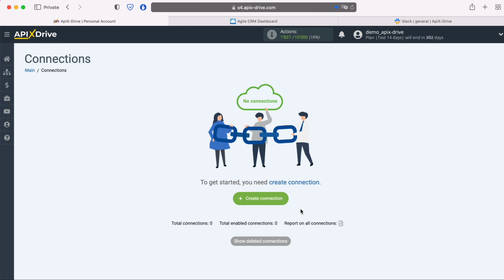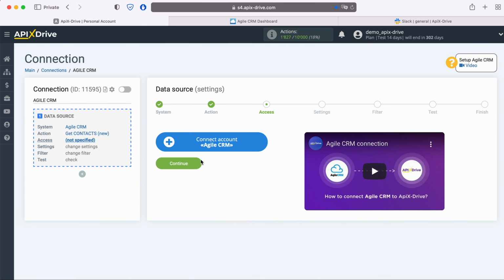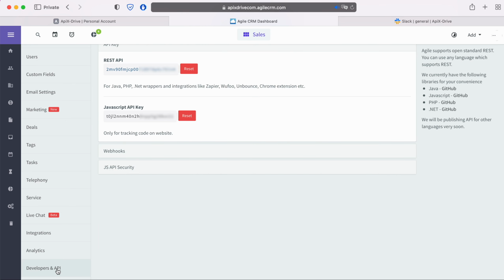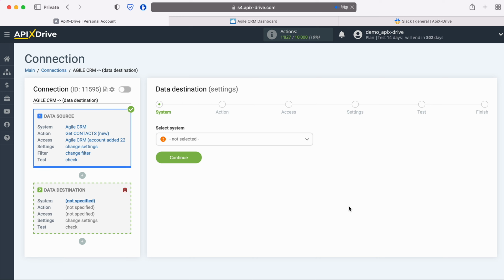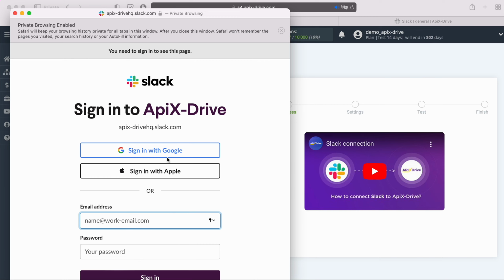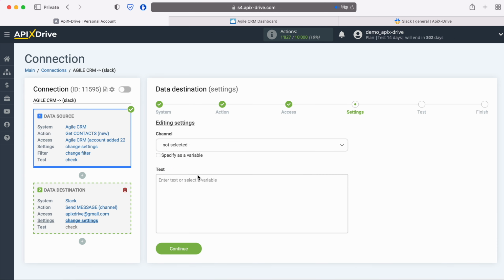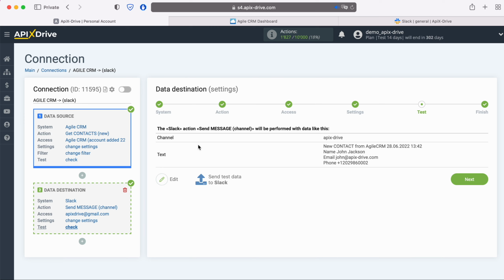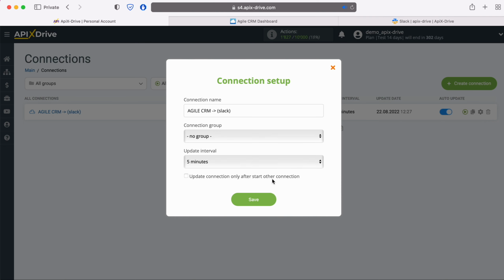Agile CRM and Slack Integration | How to Get Contacts from Agile CRM to Slack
How to Get Contacts from Agile CRM to Slack? Integrate Agile CRM and Slack whith ApiX-Drive

In this video tutorial, we will learn:
✓ How to connect Agile CRM and Slack
✓ How to Send message (channel) from Agile CRM to Slack

【Video Navigation】
0:00 - Introduction
0:33 - Setting up Agile CRM as a Data Source
2:16 - Setting up Slack as a Data Receiver
5:10 - Setting up auto-update

➤  Steps to connect Agile CRM and Slack
1. Link your Agile CRM and Slack account with ApiX-Drive
2. Select Agile CRM as your data source App and 'Get Contacts' as your action
3. Select Slack as your data receiver App and 'Send message (channel)' as your action
4. Map Agile CRM fields to relevant fields in Slack
5. Turn your integration on auto update.